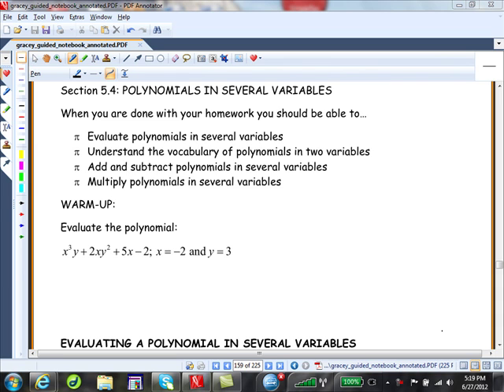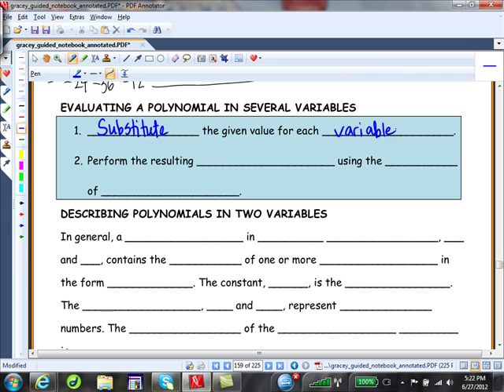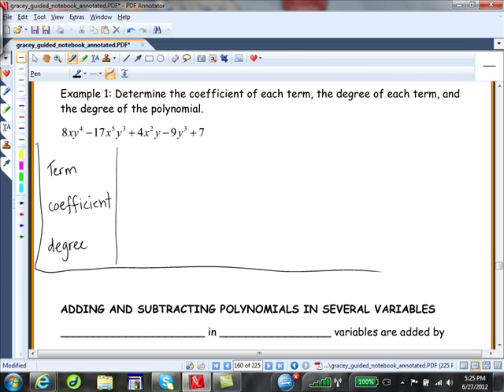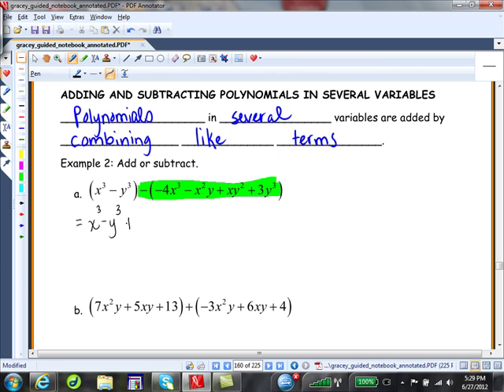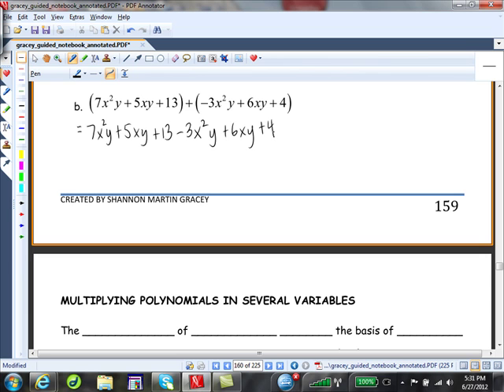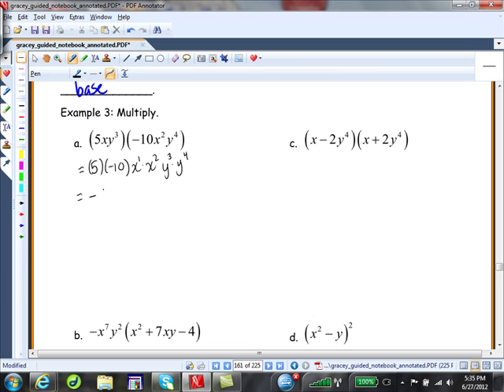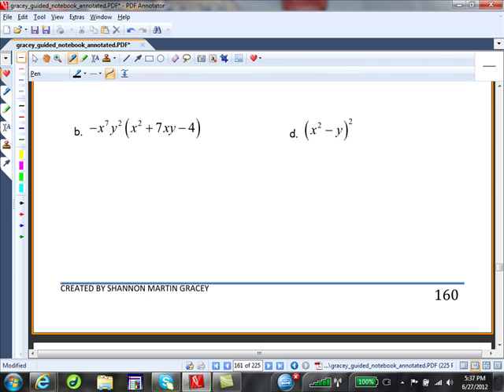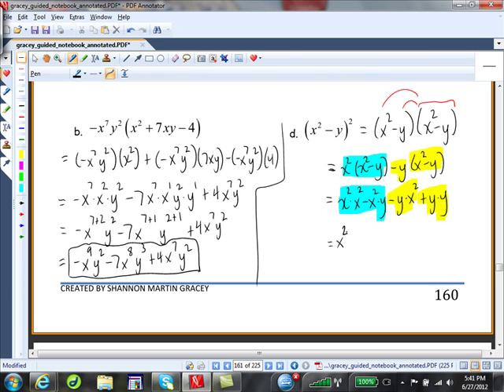Polynomials in Several Variables 5 4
This video follows Robert Blitzer's Introductory and Intermediate Algebra for College Students text and covers evaluating polynomials in several variables, understanding the vocabulary of polynomials in two variables, adding and subtracting polynomials in several variables, and multiplying polynomials in several variables